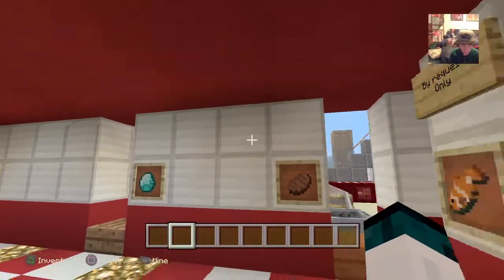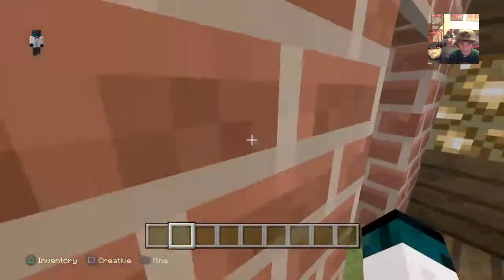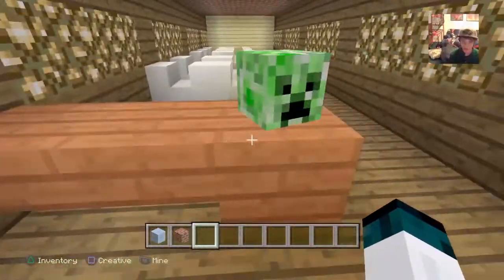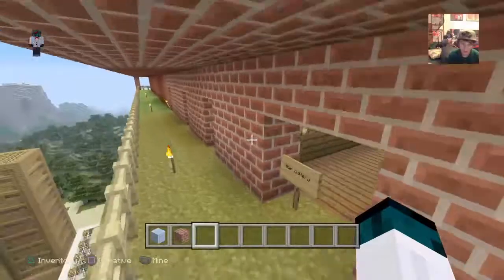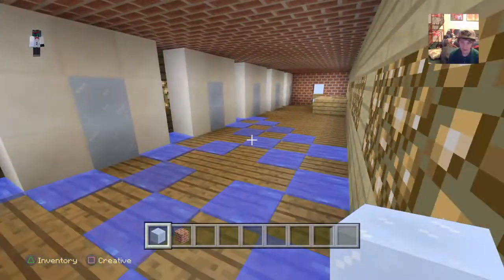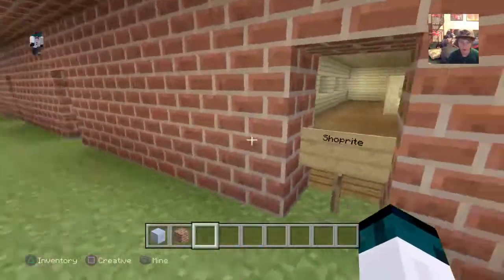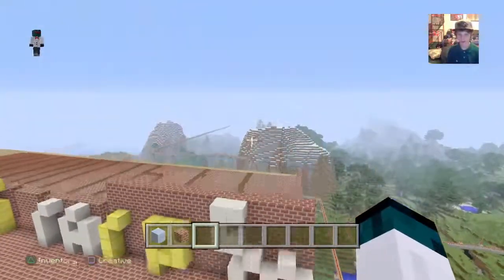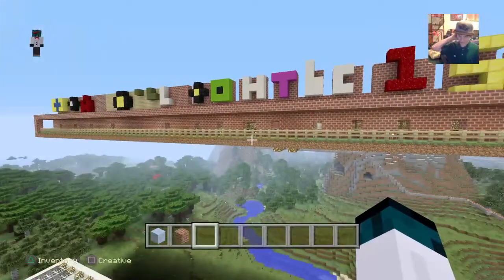A tour of my Minecraft strip mall